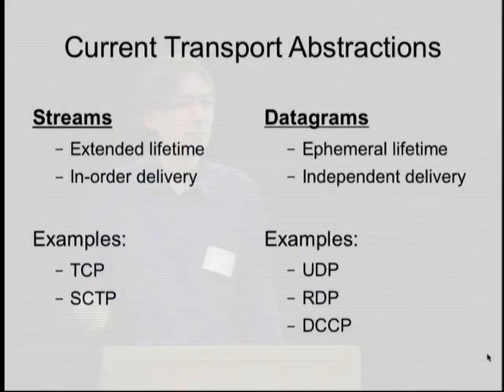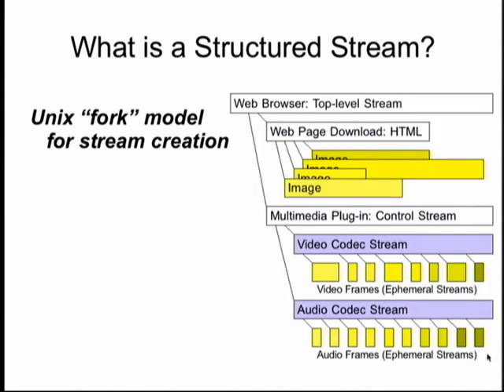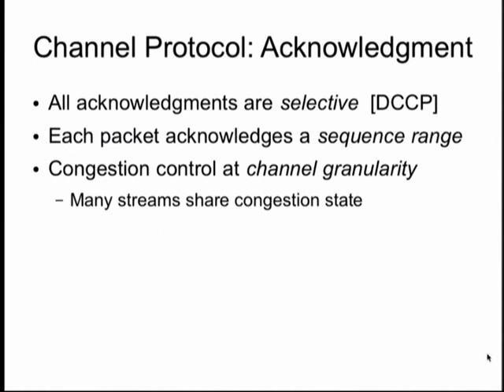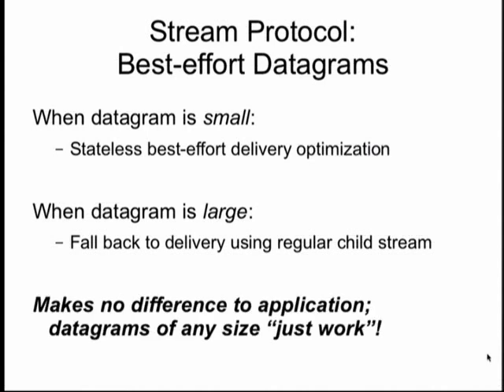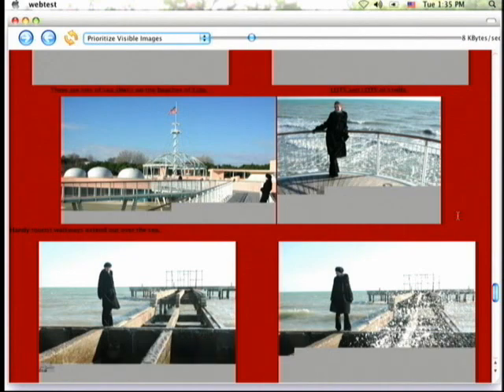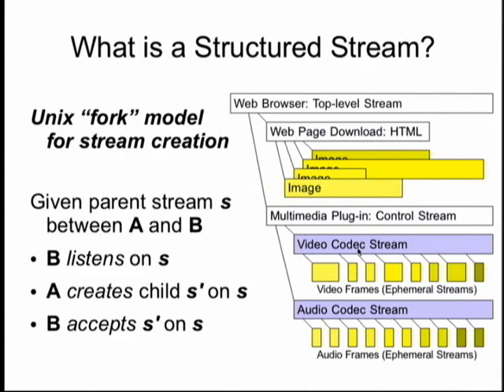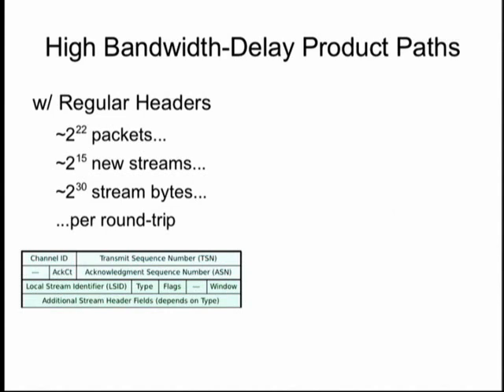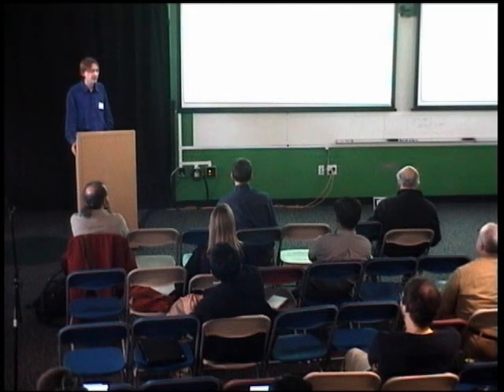Structured Streams: A New Transport Abstraction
Internet applications currently have a choice between
stream and datagram transport abstractions. Datagrams
efficiently support small transactions and streams are
suited for long-running conversations, but neither
abstraction adequately supports applications like HTTP that
exhibit a mixture of transaction sizes, or applications like
FTP and SIP that use multiple transport instances.
Structured Stream Transport (SST) enhances the traditional
stream abstraction with a hierarchical hereditary structure,
allowing applications to create lightweight child streams
from any existing stream. Unlike TCP streams, these
lightweight streams incur neither 3-way handshaking delays
on startup nor TIME-WAIT periods on close. Each stream
offers independent data transfer and flow control, allowing
different transactions to proceed in parallel without
head-of-line blocking, but all streams share one congestion
control context. SST supports both reliable and best-effort
delivery in a way that semantically unifies datagrams with
streams and solves the classic &quot;large datagram&quot; problem,
where a datagram's loss probability increases exponentially
with fragment count. Finally, an application can prioritize
its streams relative to each other and adjust priorities
dynamically through out-of-band signaling. A user-space
prototype shows that SST is TCP-friendly to within 2%, and
performs comparably to a user-space TCP and to within 10% of
kernel TCP on a WiFi network.

Speaker: Bryan Ford, PhD CS MIT (June 2008)
PhD Advisor: Frans Kaashoek